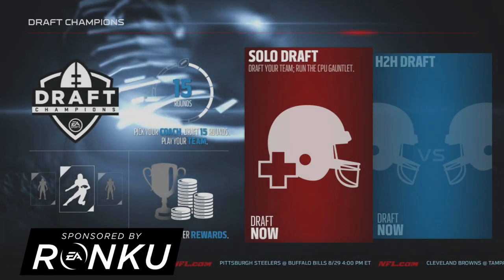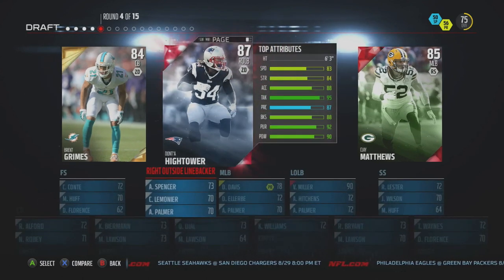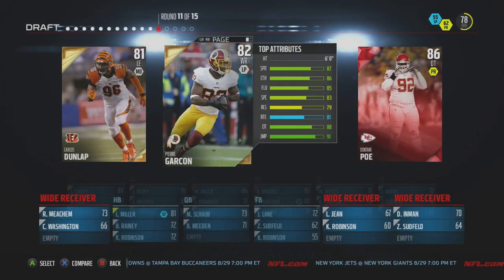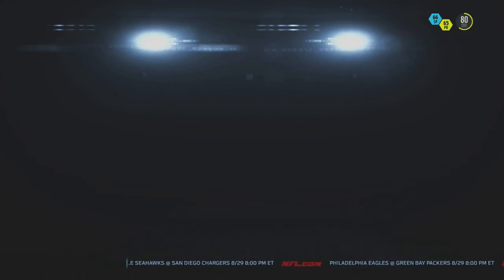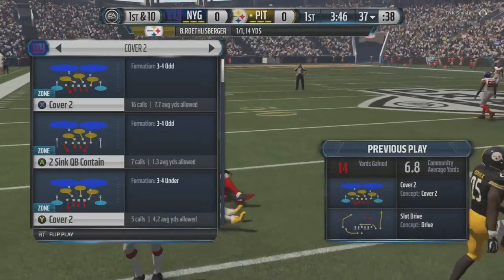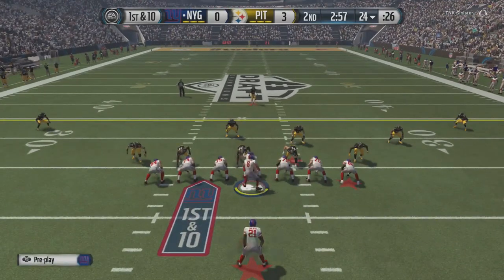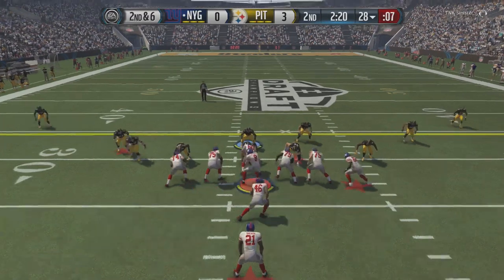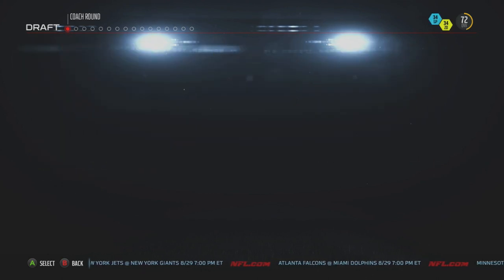Madden 16 - Draft Champions "LaDainian Tomlinson is the GREATEST"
Draft Champions. It's a new mode where you pick 15 different players of varying positions, ratings and play styles and compete. The goal is to win 4 straight with your fantasy squad. Lose 1 game, lose your team. Pretty cool.

Check out the official Madden 16 website here (if you're feeling frisky)